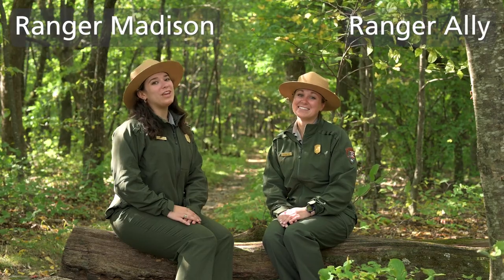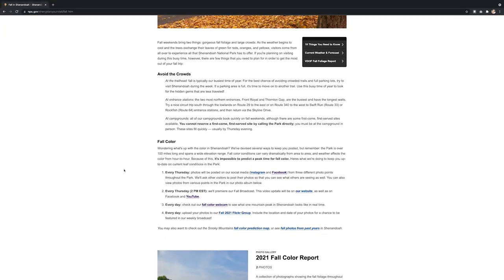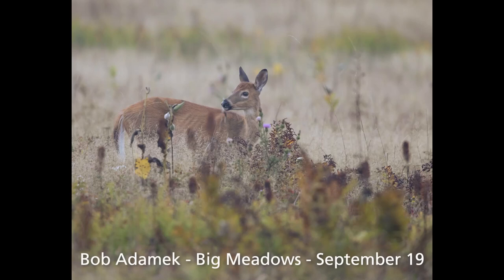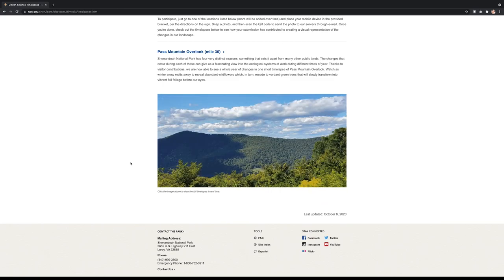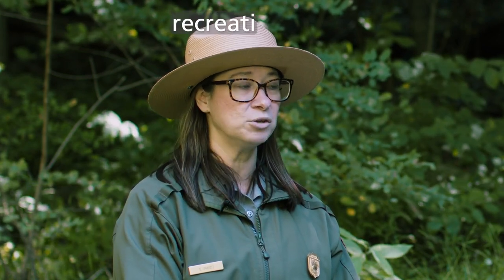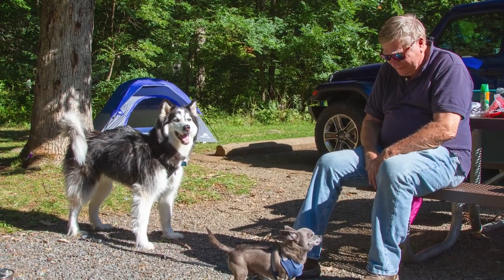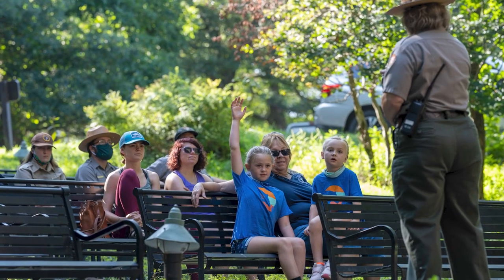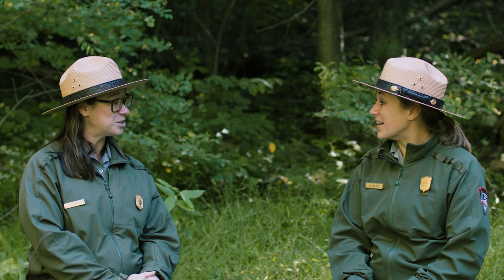Fall Broadcast - September 30, 2021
We woke up before September ended! It's week 3 and there's more color, more tips, and more photos -- plus, a timelapse project that celebrates one year today!